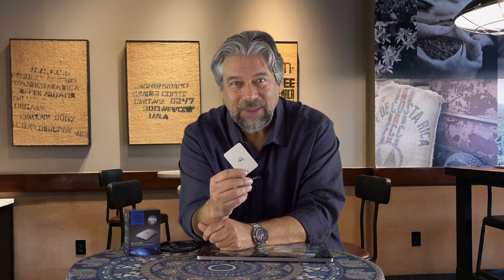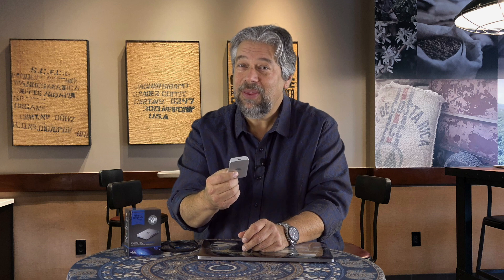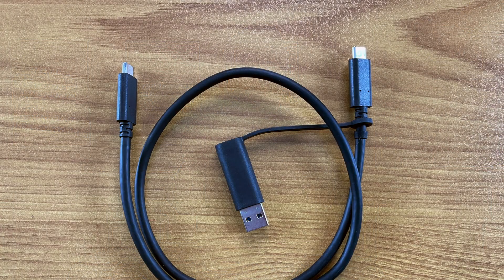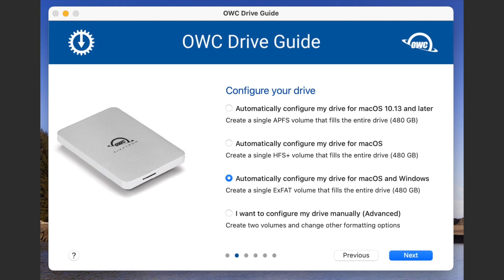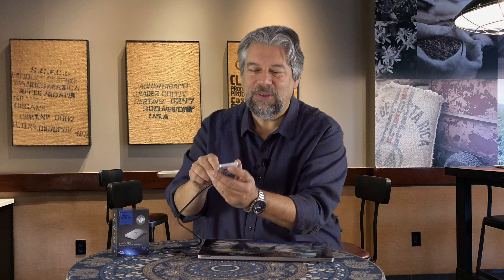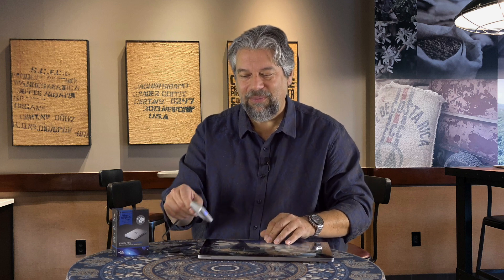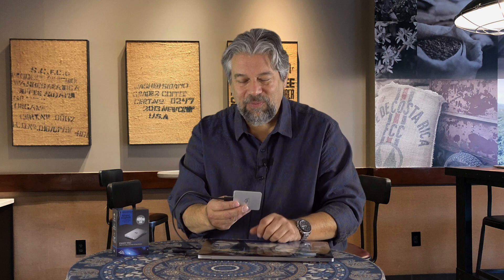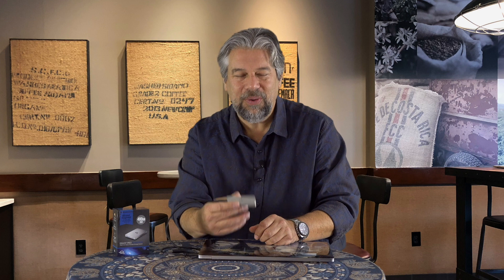OWC Envoy Pro Elektron Mini SSD -- DEMO & REVIEW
Imagine multiple terabytes of ultra fast storage space in a unit so small it fits neatly in your hand? That's the remarkable OWC Envoy Pro Elektron, in sizes from 240GB to 2TB. Tech expert Dave Taylor of plugs one in to his MacBook and demonstrates read, write and benchmark performance on this extraordinarily tiny SSD drive. You'll want one after you watch this review.